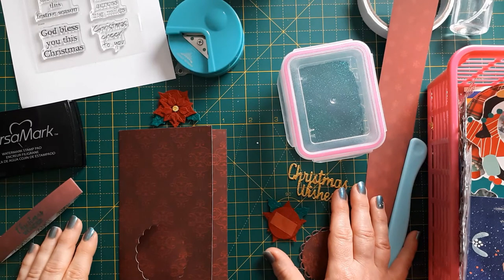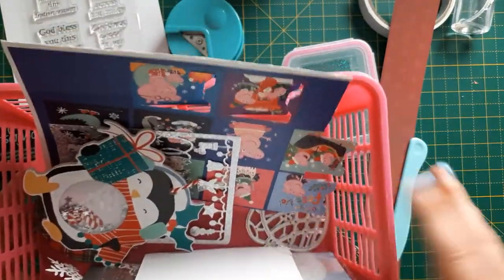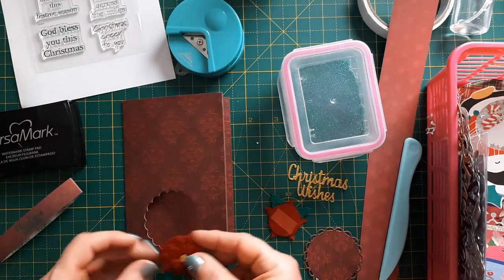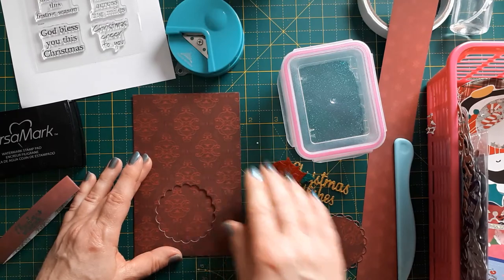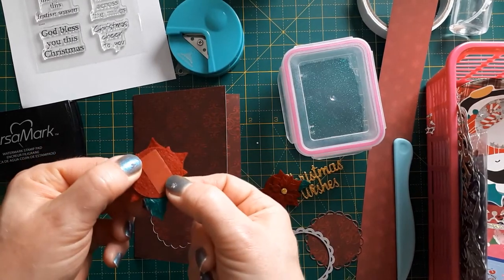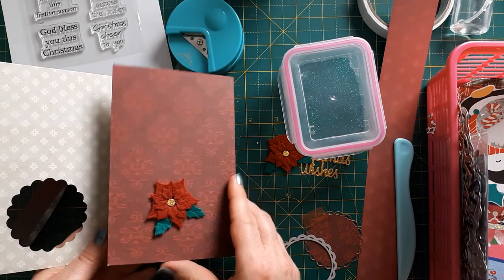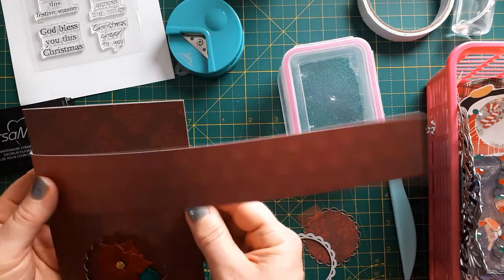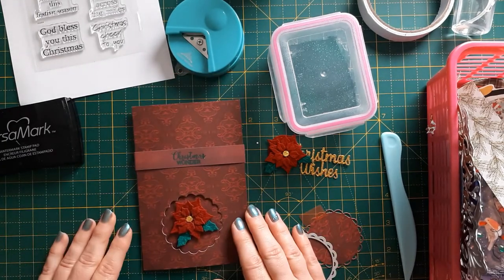STASH-BUSTING CHRISTMAS CARD CHALLENGE - day 1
I set myself the challenge to make (at least) 28 christmas cards in 28 days with different supplies from my stash.
In this video I show how to put together a quick peek-a-boo card with belly band.

Trailer music: SCOTT HOLMES MUSIC - This is Christmas